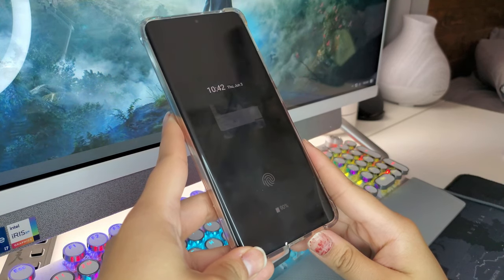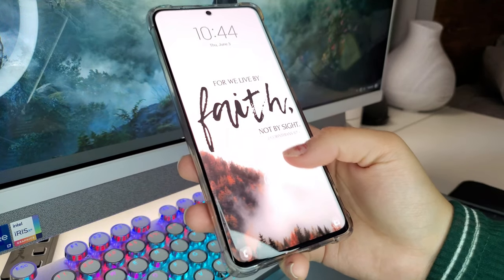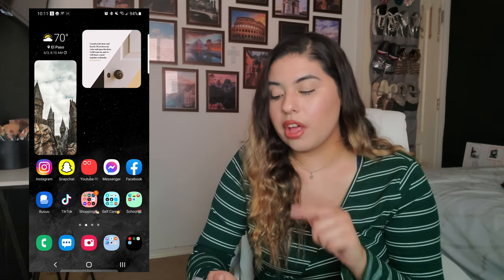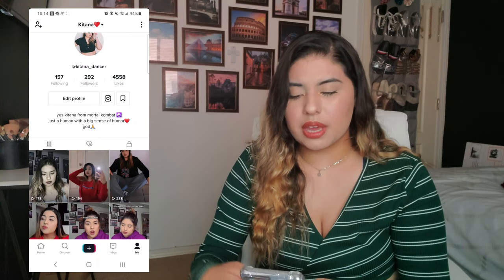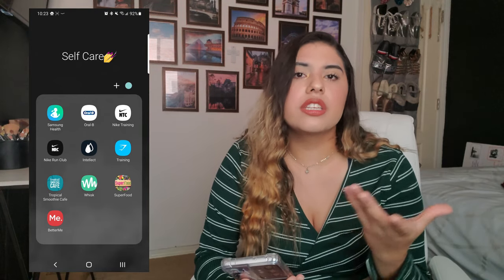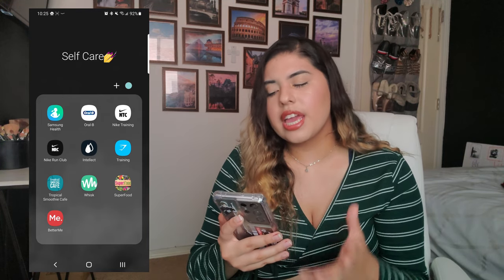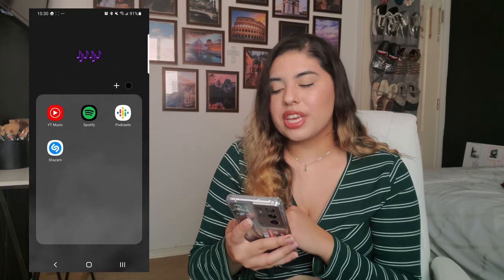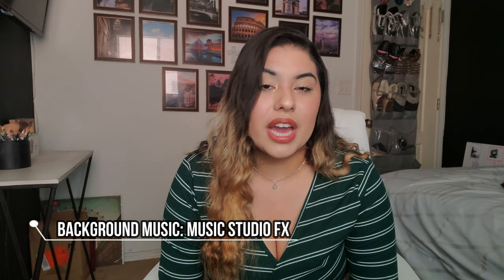What's on my Samsung S21 Ultra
Hey guys! In today's video, I will be showing you guys what is on my S21 ultra! This was a highly requested video so I am very excited about this one! Please stay safe and thank you so much for almost 1.3k! I love all my supporters! God bless!

Amazon Phone Cases:
Clear case
Cat Ear Case:

Where I got my awesome stickers!